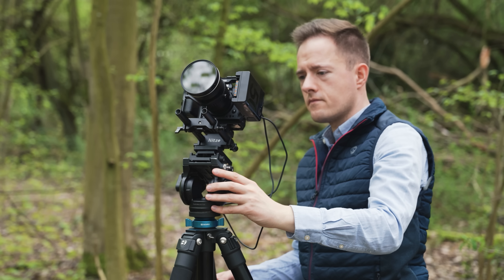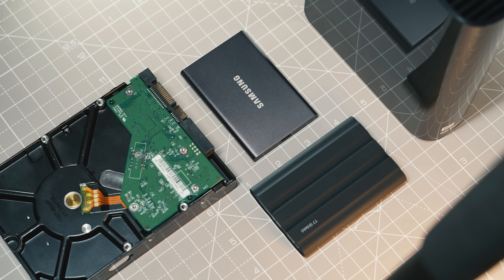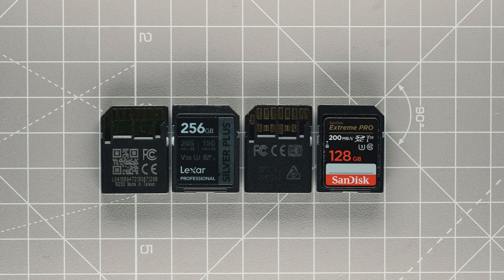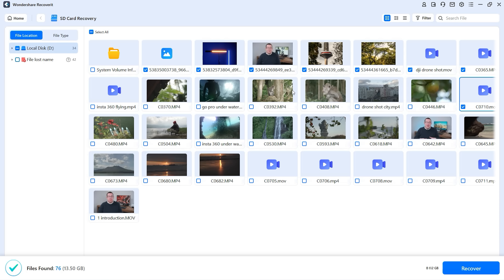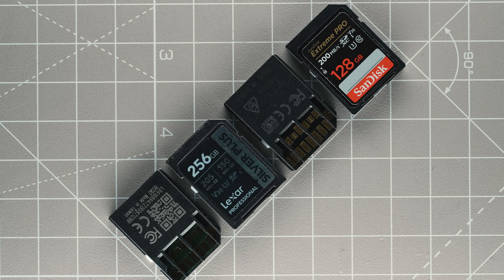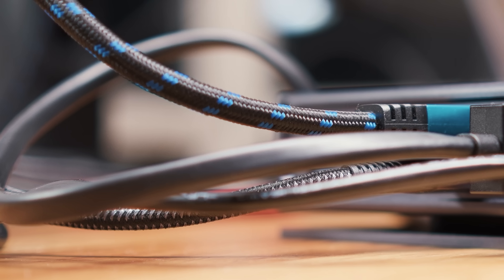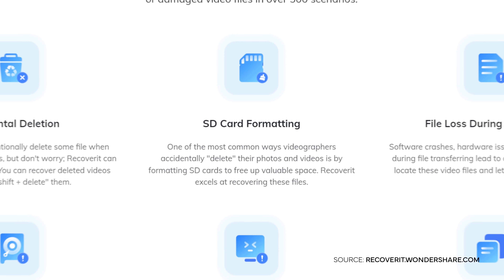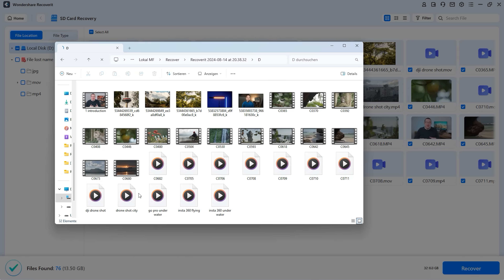Best Data Recovery Software 2024 to Recover Deleted or Damaged Files from SD Cards & Storage Devices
Try the best data recovery tool now to recover all your lost files
Recover your files from an SD card now with 99.5% success rate

Join the Recoverit V13 Campaign to Win a Surprise Prize!

Use Wondershare Recoverit Version 13 to easily recover your files and lost footage. Try the new SD card recovery feature that is perfect for filmmakers